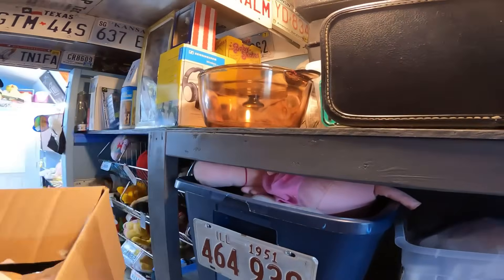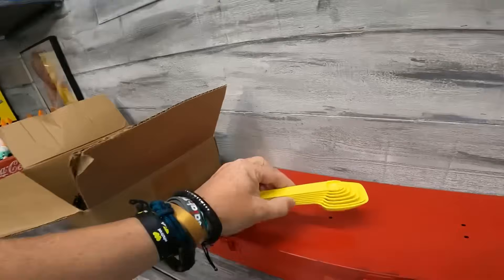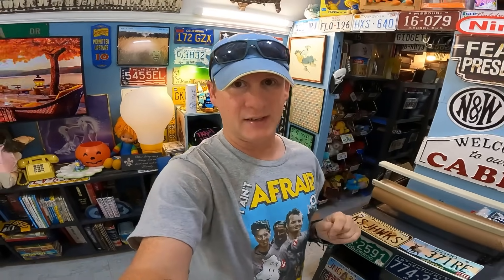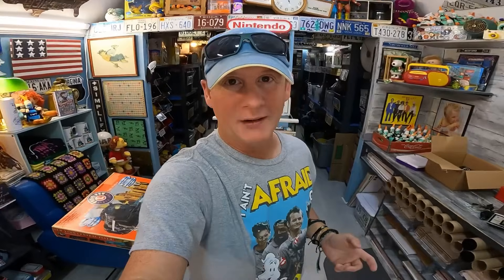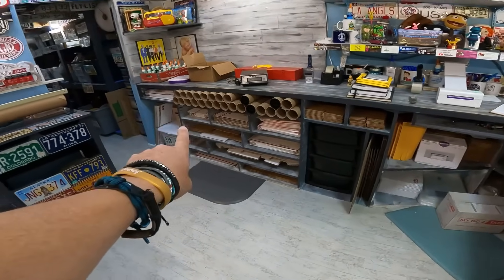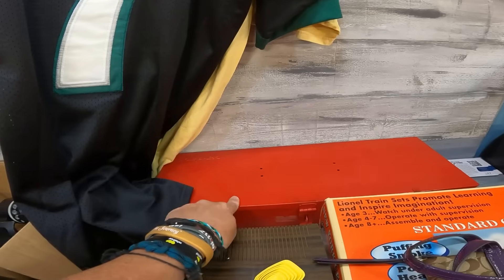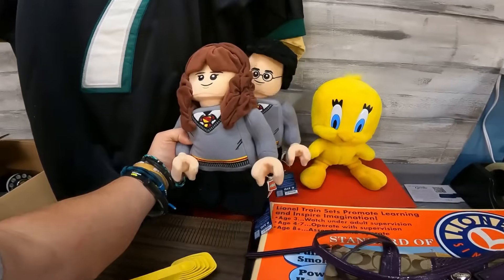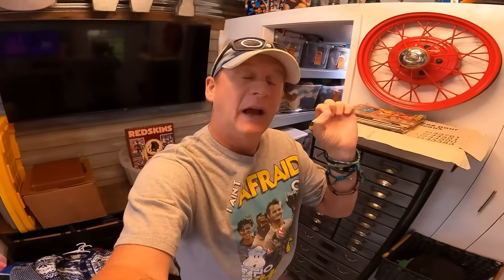I’ve Changed How I Do Ebay and It Seems To Be Working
AMERICAN BUBBLE BOY (Thank you for using our link)
Reseller Genie Bookeeping Software
Commonwealth Picker Ebay Store
Mark's (Not Your Dad's CPA) Tax Academy
CODE:  COMMONWEALTH (For $50 Discount)
Bookeeping Basics
Garage Sale Nation FB Group
Follow our Facebook Page for more content

Fabric Steamer
Ebay Paper Roll 24" x 1200'
36 rolls of tape
36 rolls of tape
Marsh 2" Bench Tape Dispenser
6x6 cardboard cd envelopes
500 6x10 Blue Bubble Padded Envelopes
440 lbs scale from Accuteck
6x4x4 Boxes
7x4x2 Boxes 200
4X4X4 boxes 100 200
5x5x5 Boxes
8x6x4 Boxes
10x8x6 Boxes
BRM's Sign up for Mercari and get up to $30.